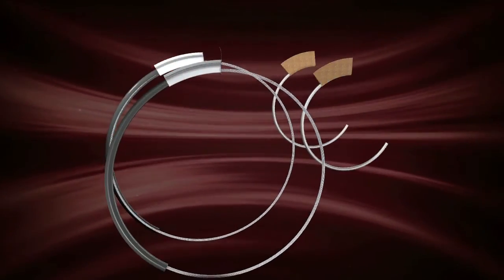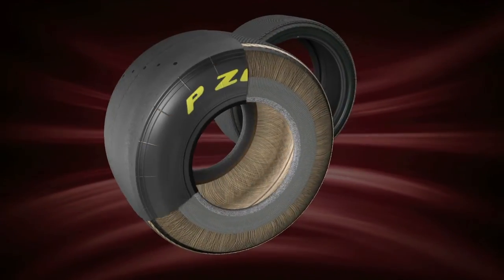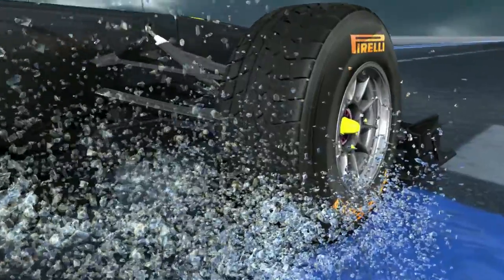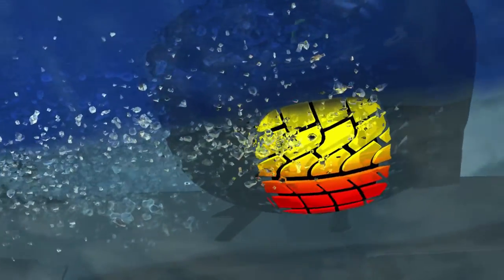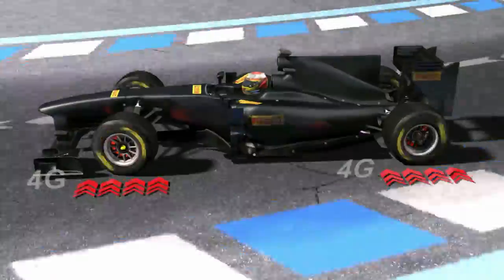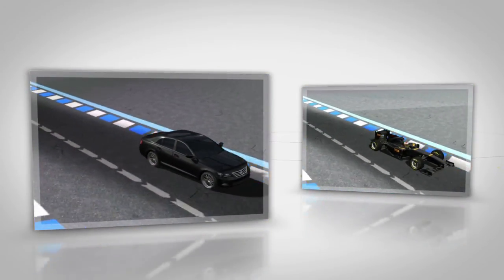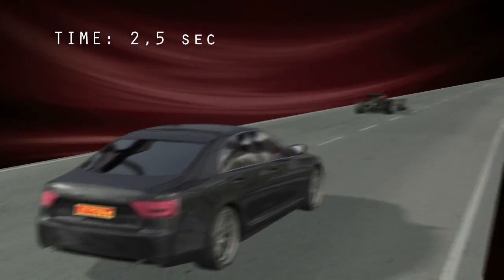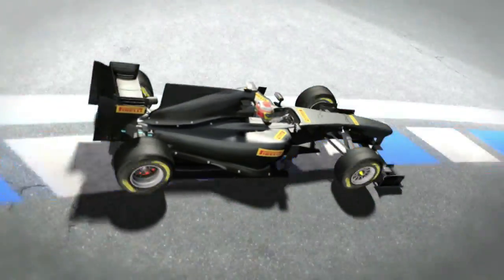A evolução dos pneus Pirelli da F1 até aos nossos carros!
À beira de estar concluída a primeira temporada de fornecimento exclusivo de pneus à Fórmula Um, a Pirelli tem conseguido uma evolução assinalável também nos pneus dos nossos automóveis do dia-a-dia, fruto dos ensinamentos retirados da prestação dos compostos usados na categoria raínha do desporto automóvel, tal como fica claro neste vídeo produzido pela produtora italiana de pneumáticos...